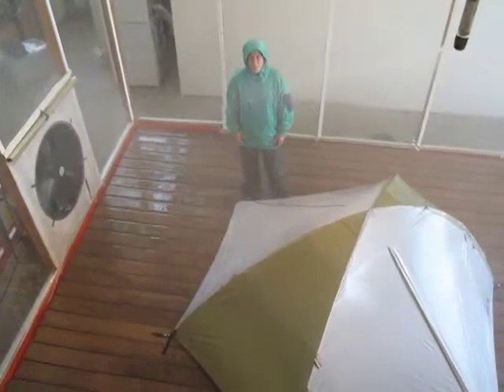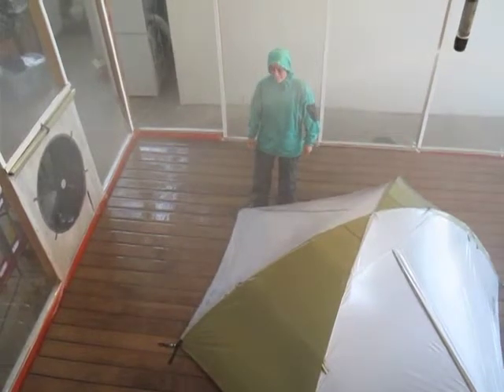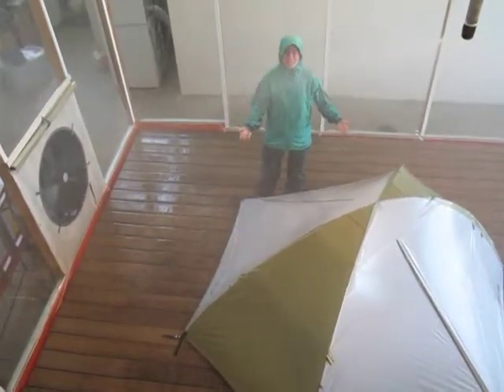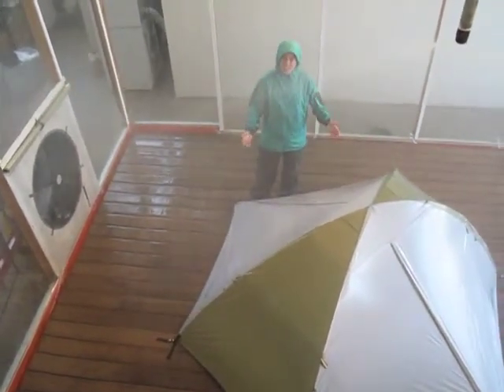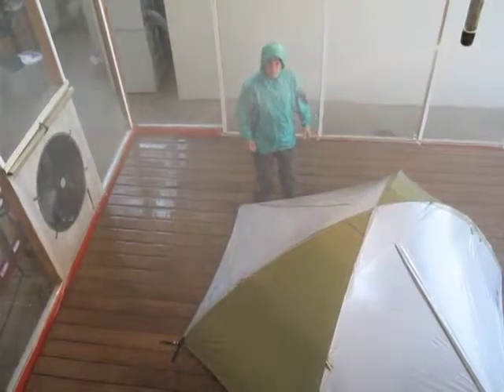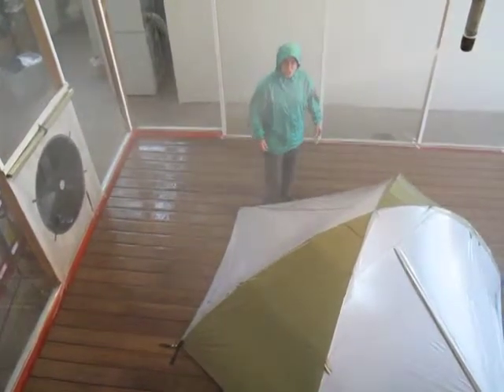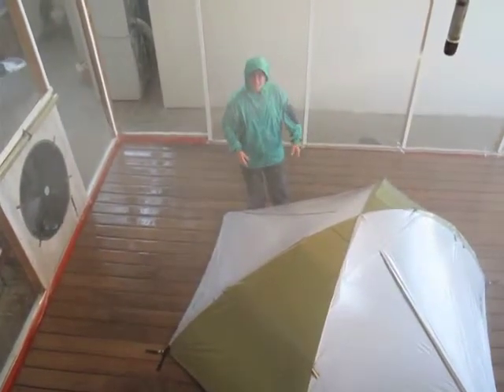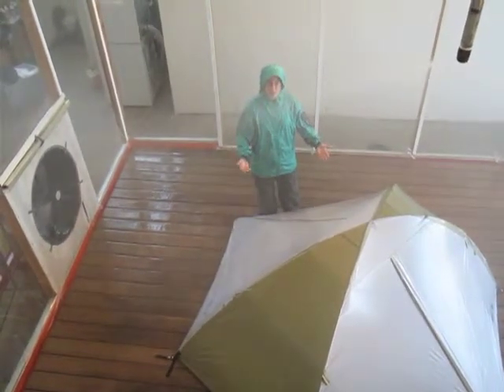MHW Rain Room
Allison Frazier in the Mountain Hardwear Rain Room!